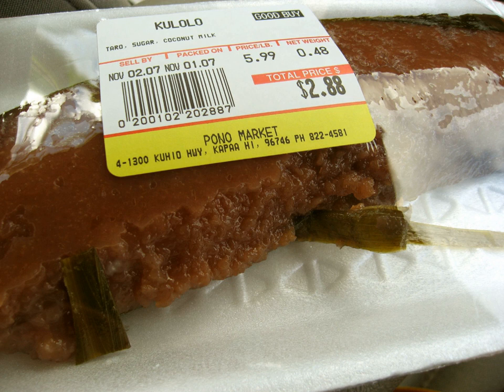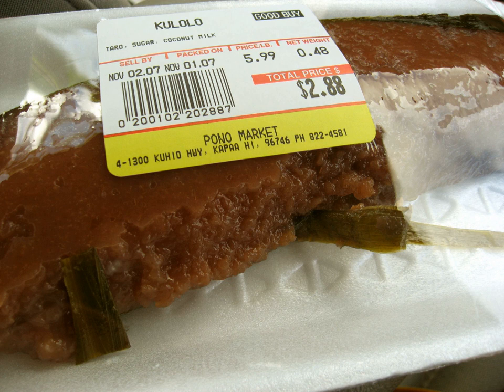Kulolo | Wikipedia audio article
This is an audio version of the Wikipedia Article:
Kulolo

00:00:39 undefined

- Socrates

SUMMARY
Kulolo is a Hawaiian dessert made primarily with baked or steamed grated taro corms and either with grated coconut meat or coconut milk. Considered a pudding, kulolo has a solid consistency like fudge and is often served cut into squares. Its consistency is also described as chewy and lumpy like tapioca, and it tastes similar to caramel.Traditional kulolo recipes call for wrapping the mixture in ti leaves and baking it in an imu (underground oven) for 6 to 8 hours. Modern recipes call for placing the mixture in a baking pan, covering it with aluminum foil, and baking in a standard oven for about 1–2 hours.